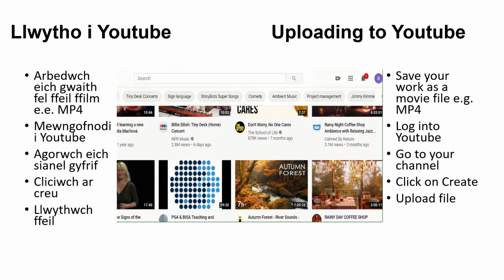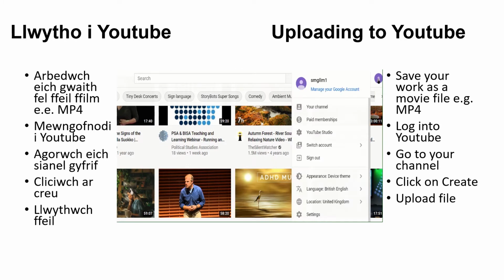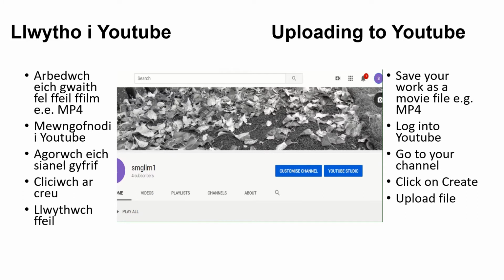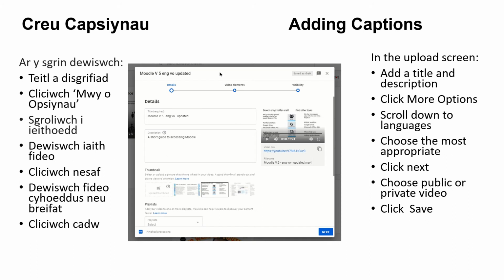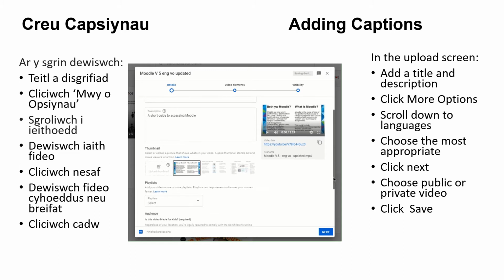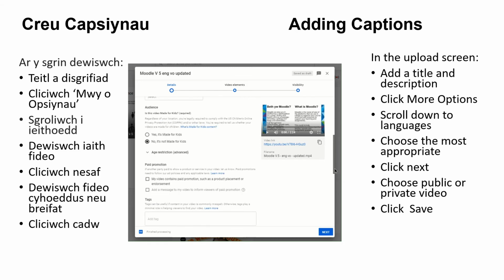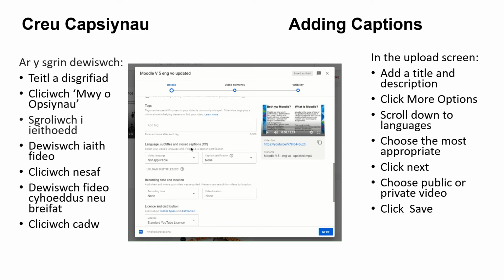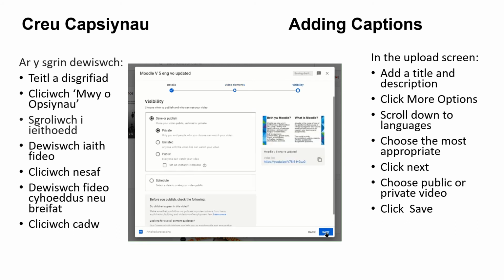Library Quick Guide to: Adding Subtitles in YouTube (English voice over)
A short guide on how to add automatic subtitles in YouTube.

Oes gennych chi gais am fideo? Gwnewch y cais yma / Got a request for a video? submit it here

Mae'r capsiynau fideo wedi'u golygu er mwyn cywirdeb / Video captions have been edited for accuracy.

A full transcript of the video is available in English
A PowerPoint version of the video can be sent on request.